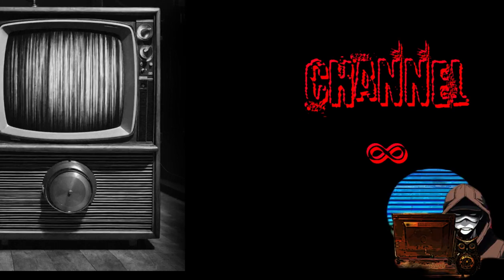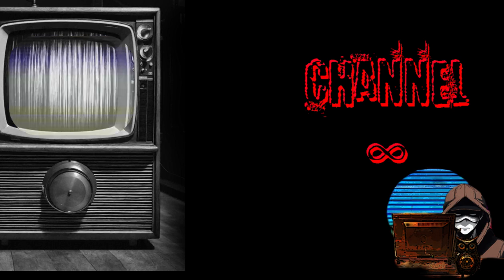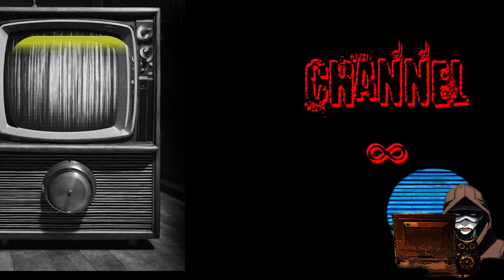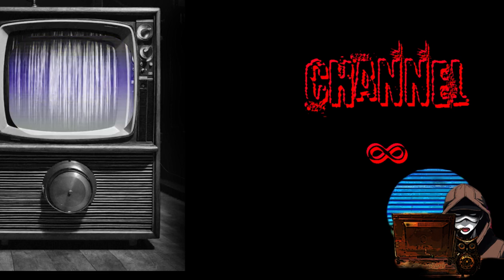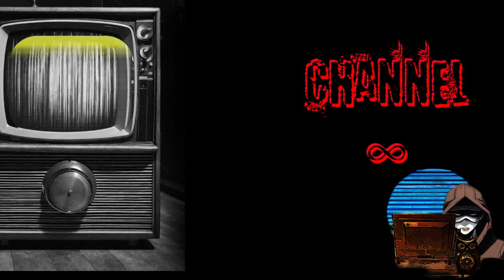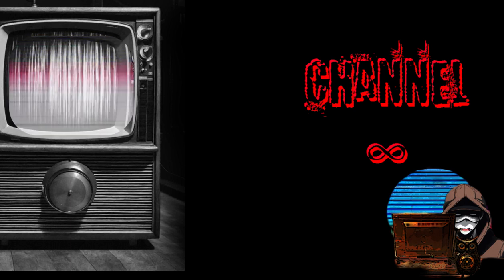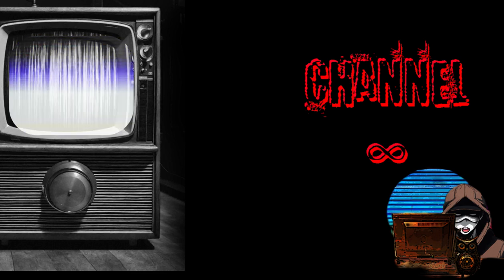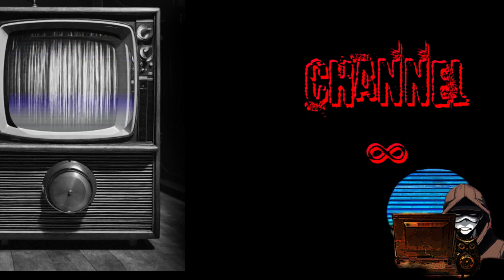HOW to get what you want | Channel ∞| Creepypasta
All you need is an old TV and few other things. Lets get started ;)

Enjoy the story